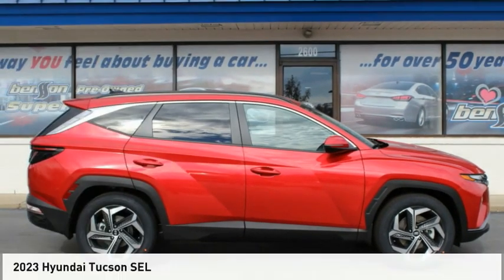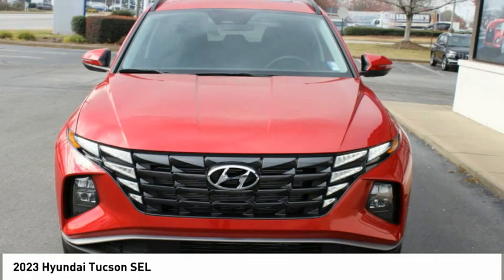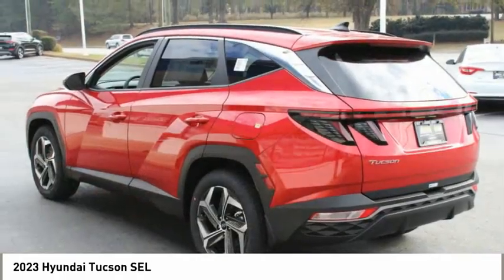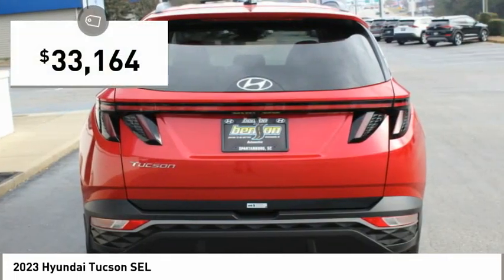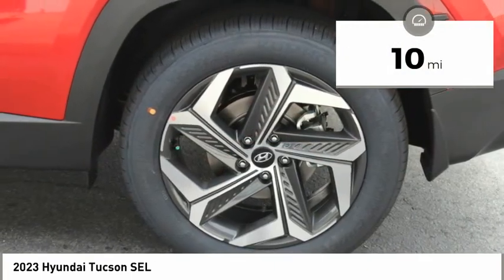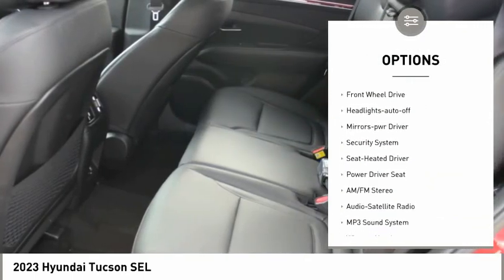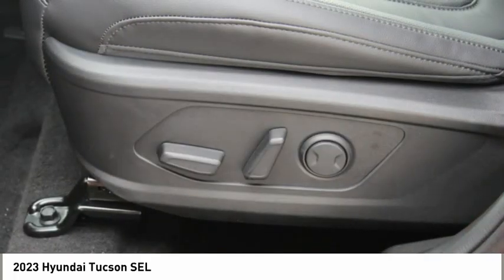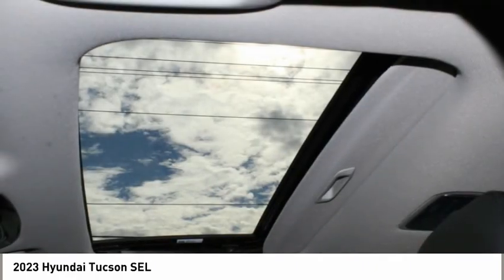2023 Hyundai Tucson Spartanburg SC H23212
2023 Hyundai Tucson SEL

Benson Hyundai
2550 Reidville Road

Calypso Red 2023 Hyundai Tucson SEL FWD 8-Speed Automatic with SHIFTRONIC 2.5L I4 DGI DOHC 16V LEV3-ULEV70 187hp 26/33 City/Highway MPGbrbrRecent Arrival! 26/33 City/Highway MPG